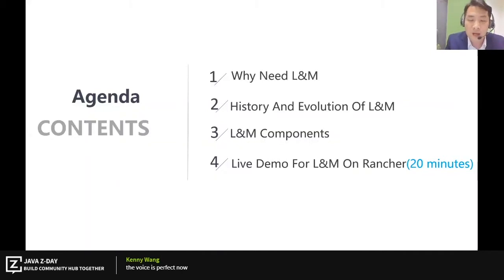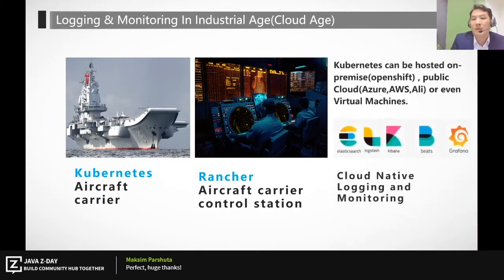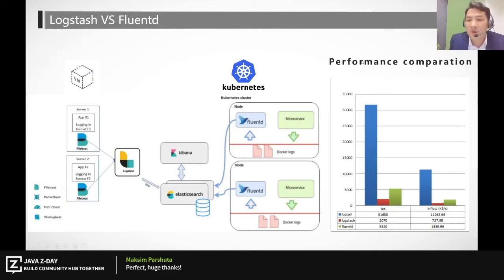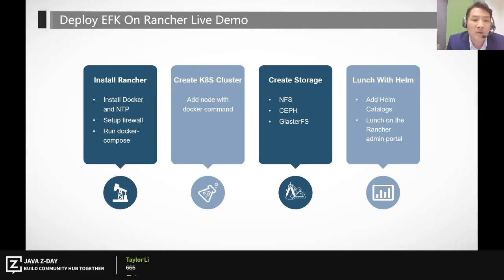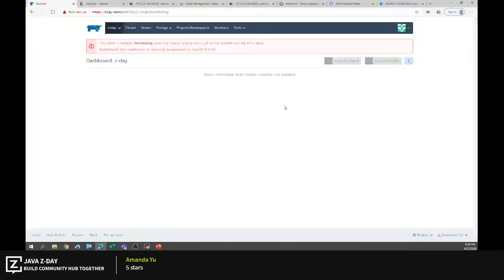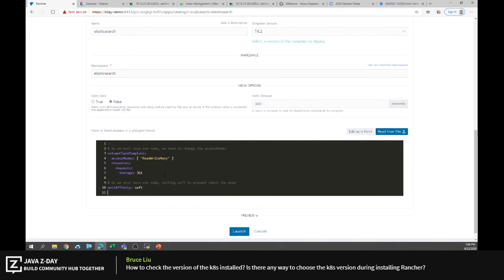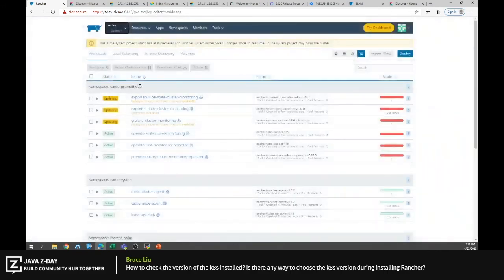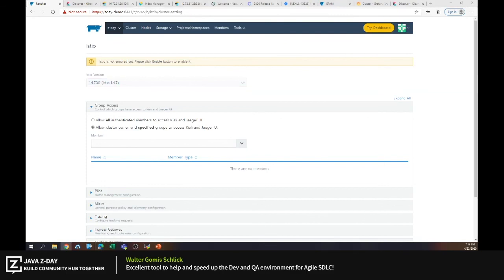Manage the micro-service on K8S with Rancher | Jack Zhou at Java Day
As Micro-service became more and more popular, the services governance is big challenge for operation. We use Rancher to manage our local DEV and QA environment, which is a best practice we can share.

Days are a series of GLOBAL Community-driven events. One technology gets together communities from all over the world. Everyone can participate! It doesn’t matter from which communities, countries, companies, technology hubs you are.